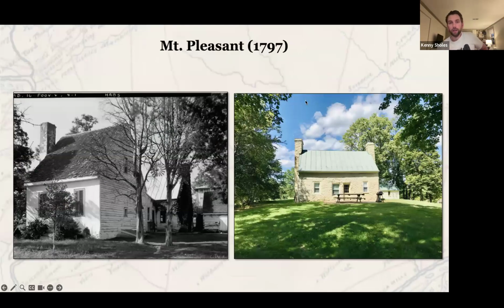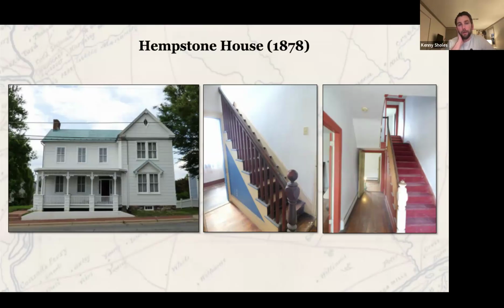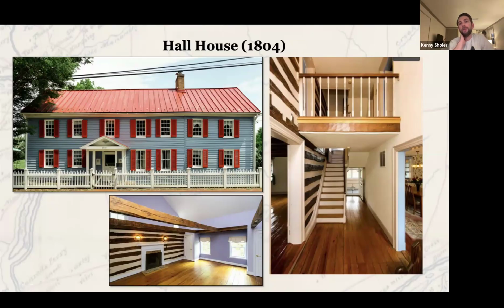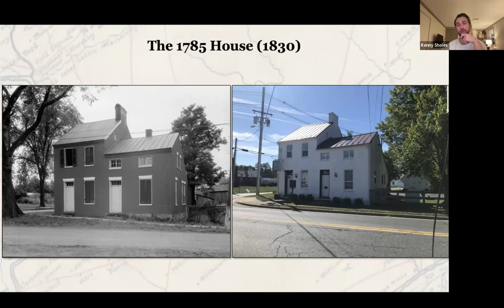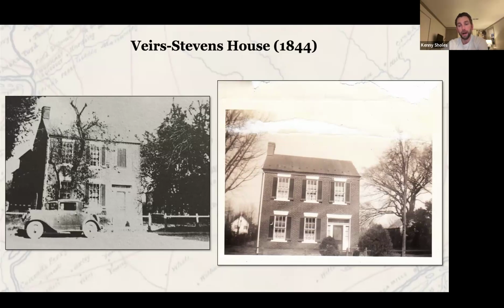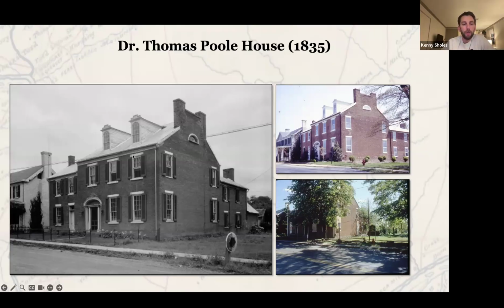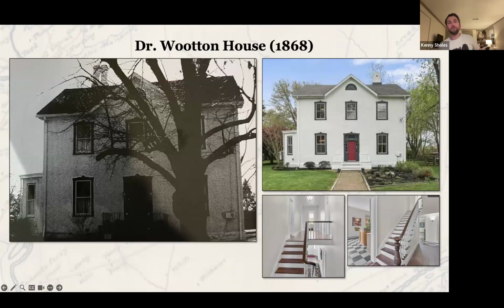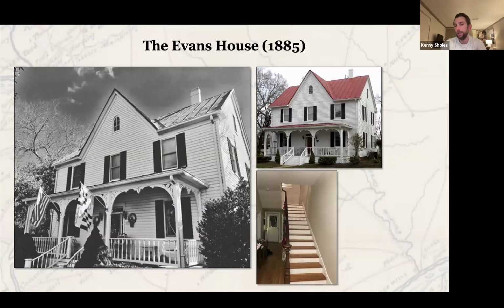Historic Ag Reserve Properties Lecture March 2025